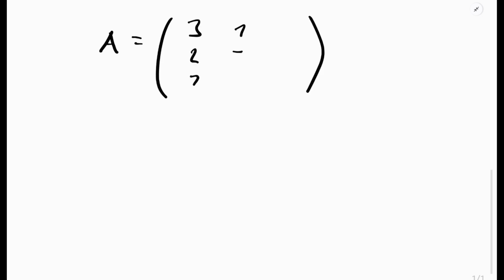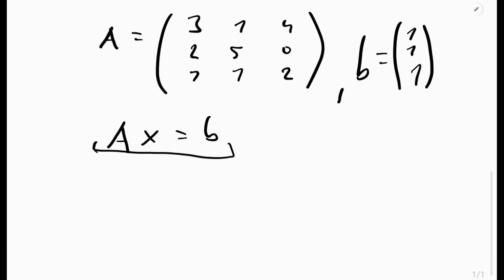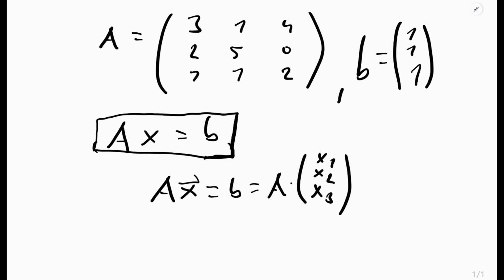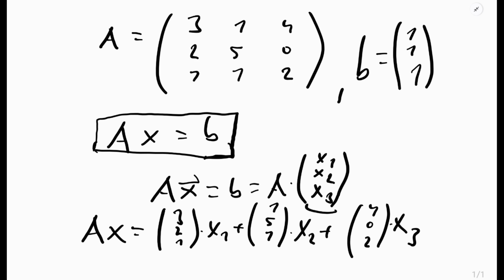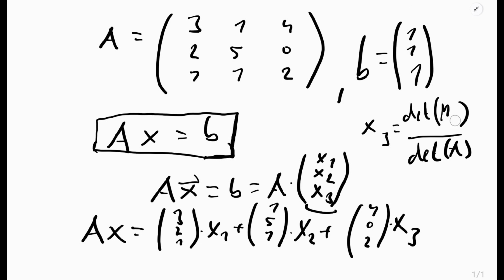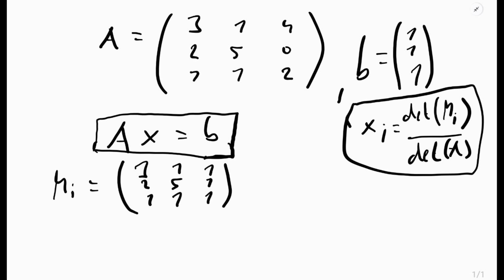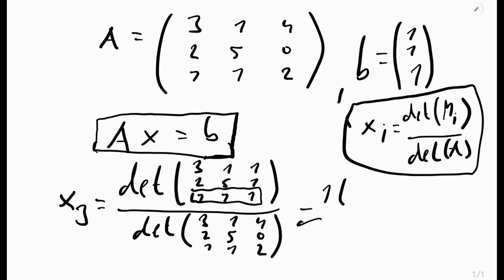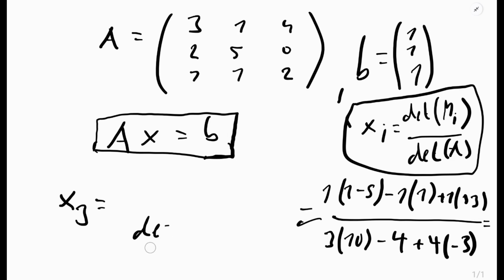Cramer's rule example